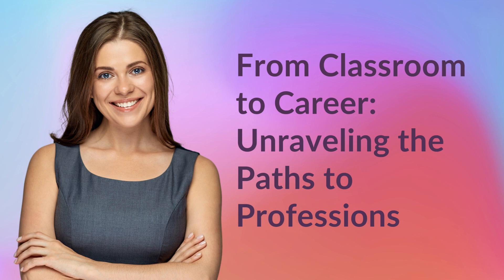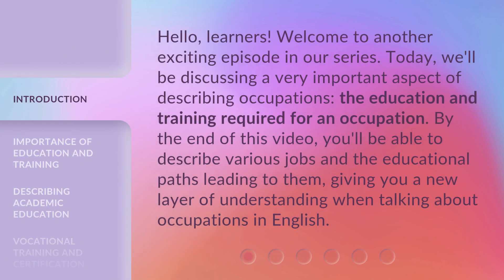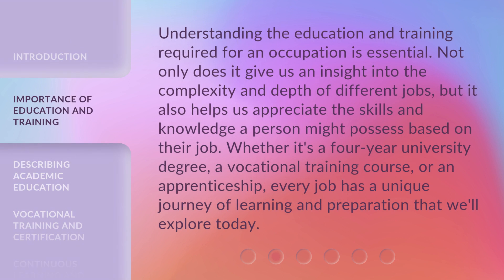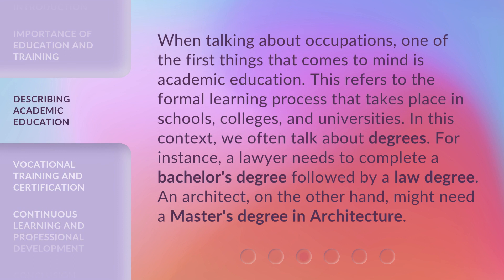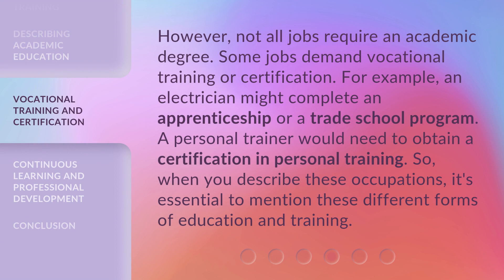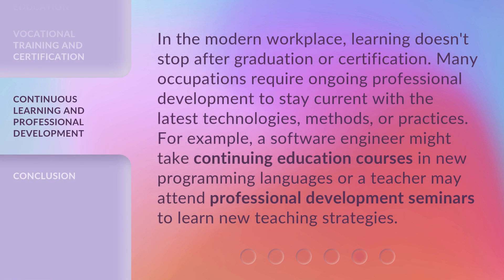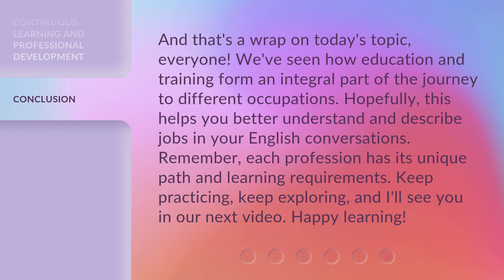From Classroom to Career: Unraveling the Paths to Professions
Unlocking Career Paths: The Key to Education and Professions • Discover the secrets to career success as we unravel the educational paths and training required for various professions. From degrees to apprenticeships, gain a new understanding of occupations and their unique journeys of learning and preparation.

00:00 • Introduction - From Classroom to Career: Unraveling the Paths to Professions
00:38 • Importance of Education and Training
01:08 • Describing Academic Education
01:40 • Vocational Training and Certification
02:10 • Continuous Learning and Professional Development